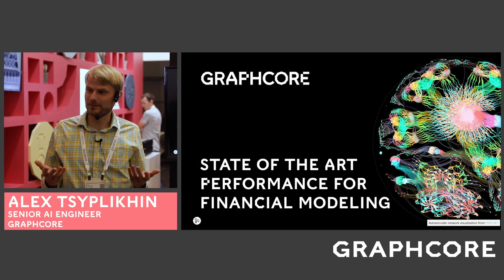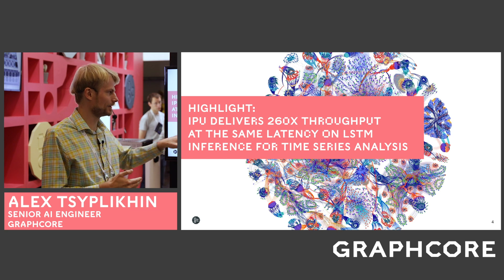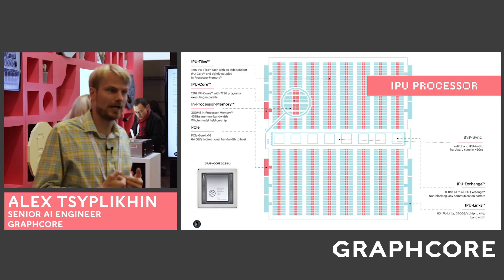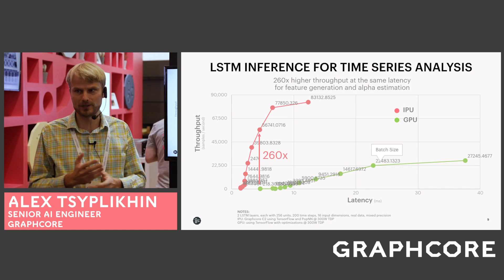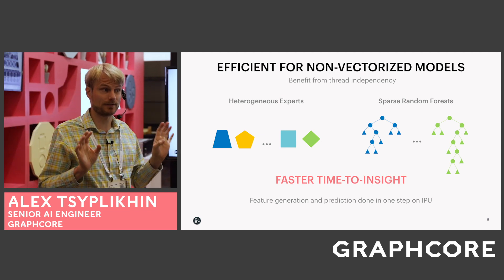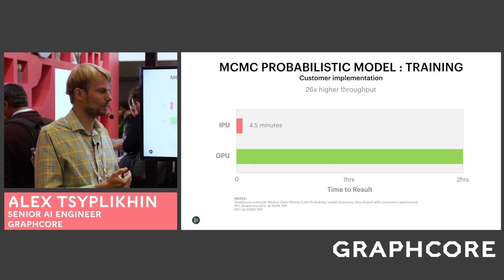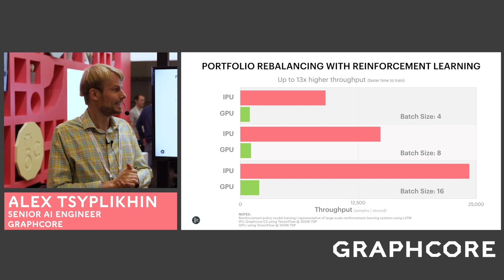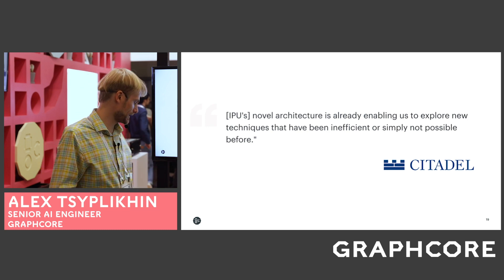Behind the IPU's State of the Art Performance for Financial AI Models - Graphcore at NeurIPS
Graphcore at NeurIPS - Senior AI Engineer Alex Tsyplikhin details the Graphcore IPU's state of the art performance for Financial AI Modelling, including benchmarks on probabilistic and time series analysis models.